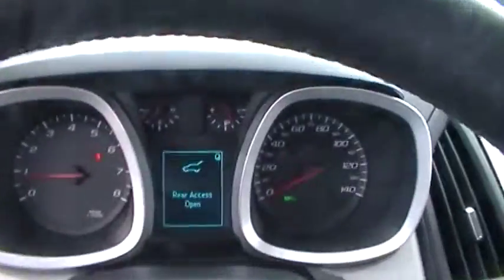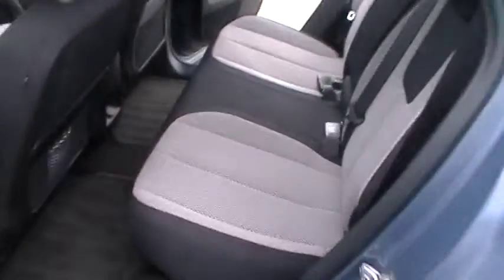2011 equinox by shane